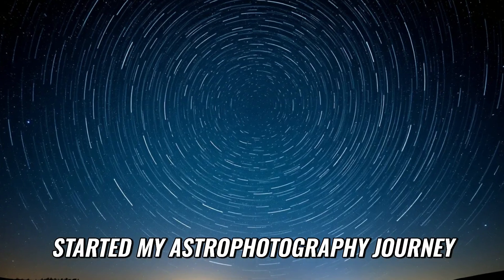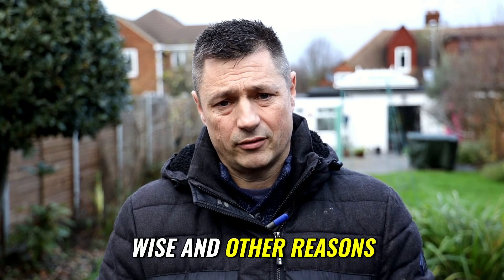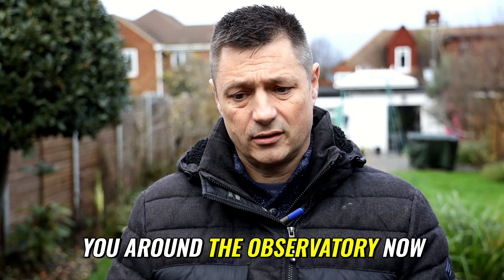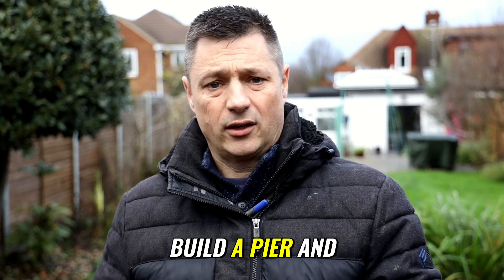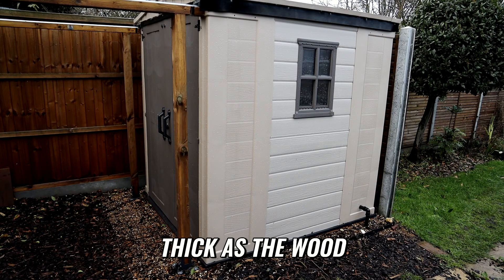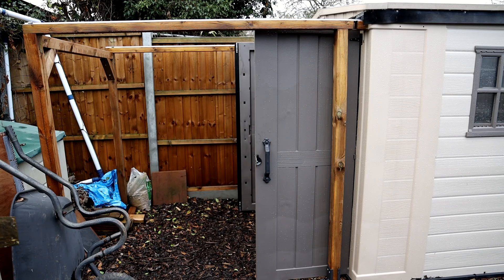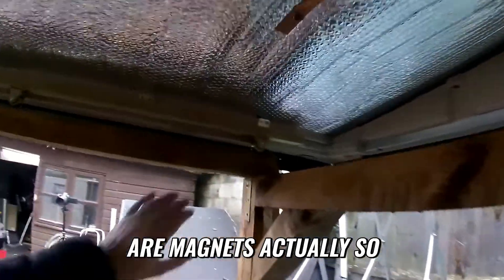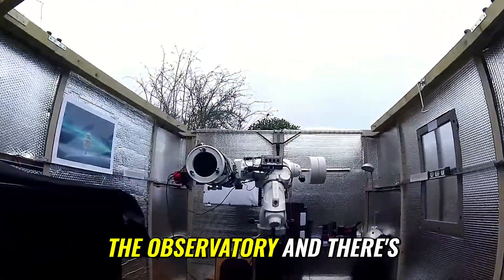Build Your Budget Observatory: Affordable Astrophotography Setup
Discover how we transformed a simple plastic shed into a fully functional observatory for astrophotography! Learn tips for budget-friendly building and the advantages of a roll-off roof design in this enlightening journey into our stargazing haven.

Using a 6 x 6 Keter shed I have made a roll off roof observatory for less than £800. Details of the build including internet details of where to source the products and costings are included. The shed is very easy to modify and requires little to no maintenance. This is really a worthwhile project to undertake if Astrophotography is your hobby. It makes it so much easier to do and makes setting up and stopping sessions a breeze.

Keter Shed
Base for shed
Shed/Greenhouse bar heater
Thermostat plug
VLFit Interlocking EVA Soft Foam Floor Mats
Solid neoprene strip
Aluminum insulation roll
Double sided tape